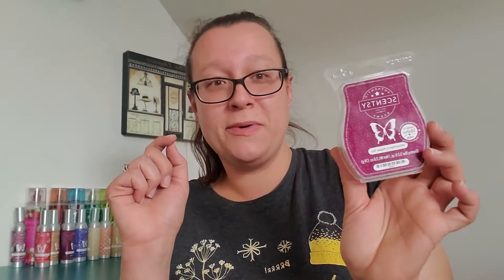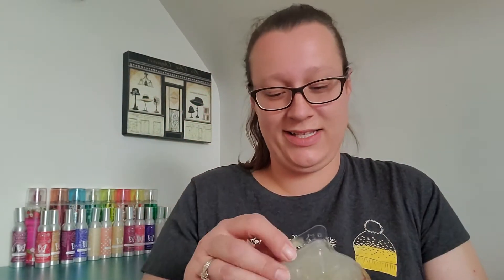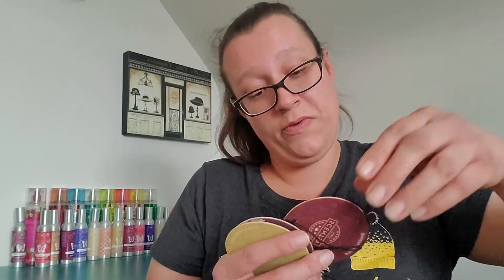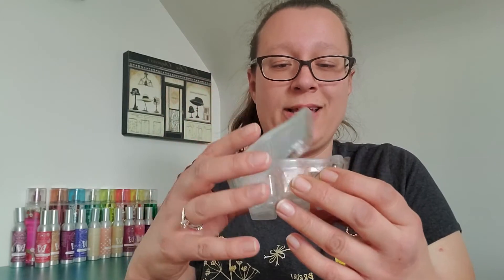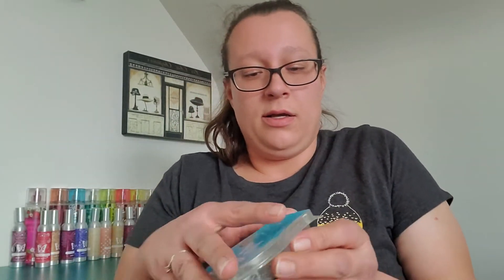December Scentsy Empties Part 1